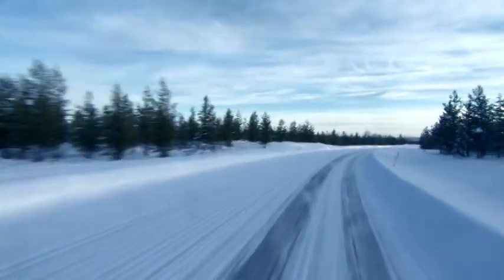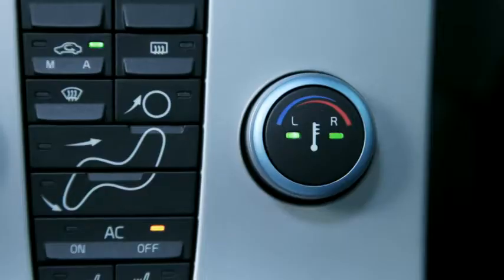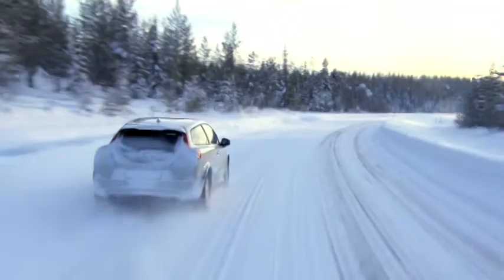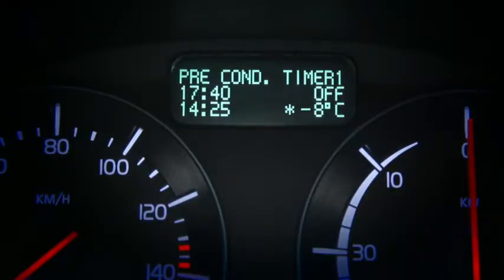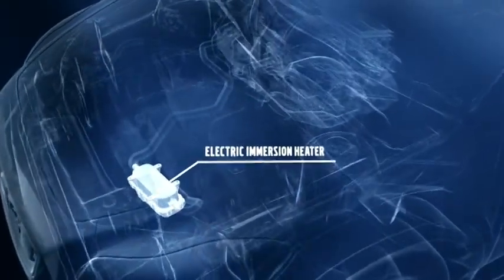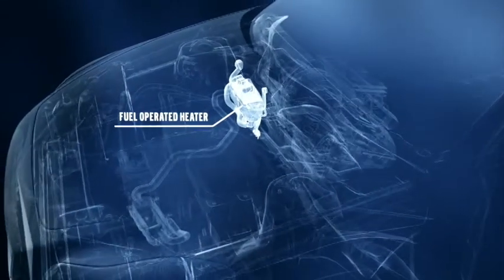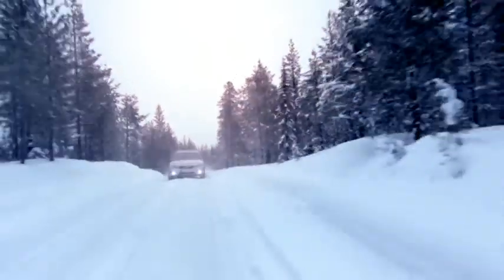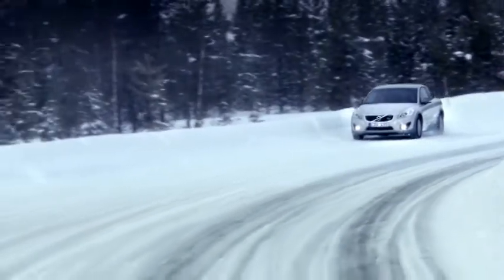Volvo C30 Electric 2012